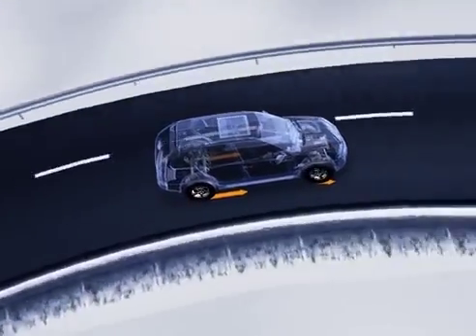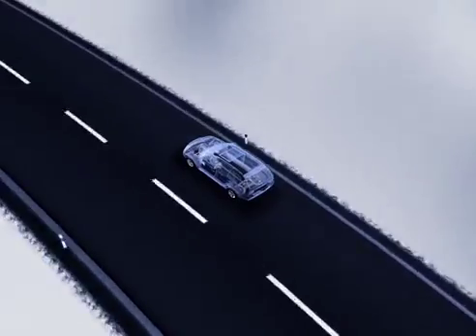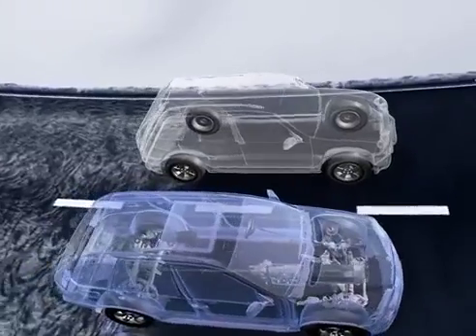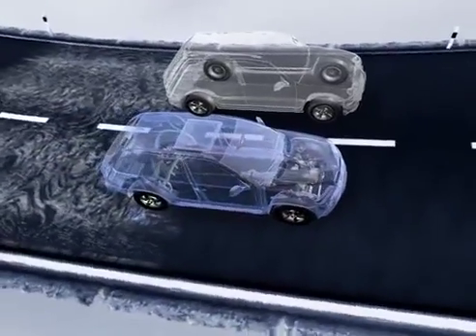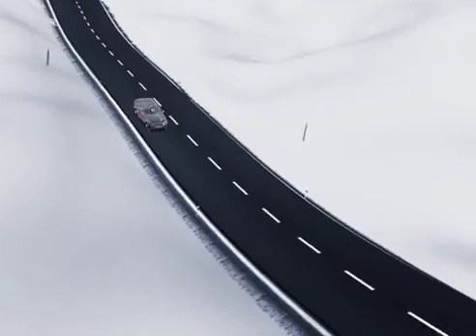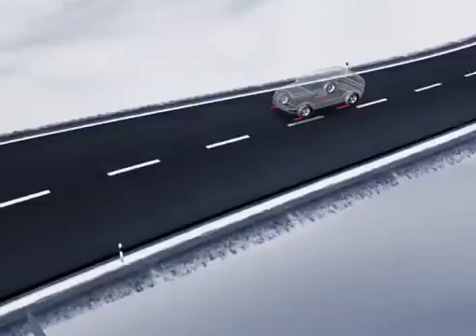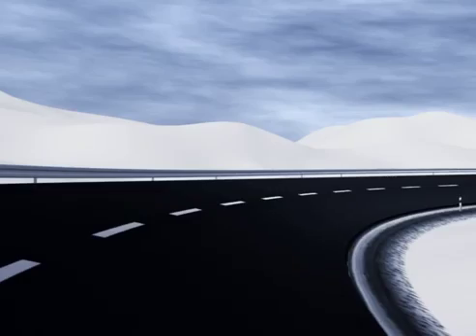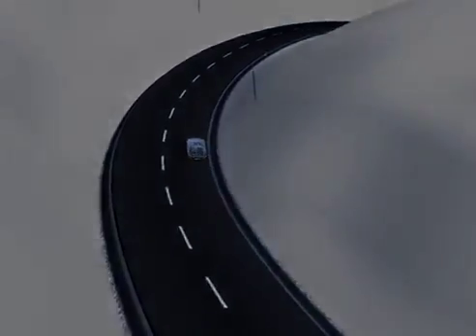xDrive Technology for BMW